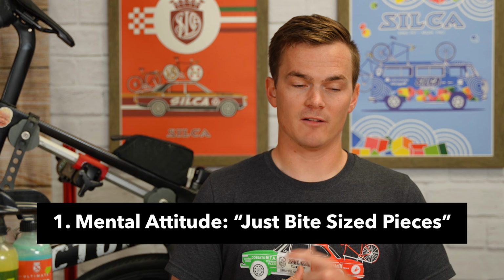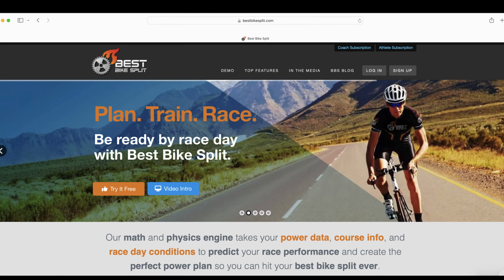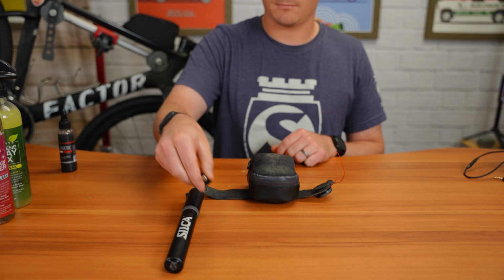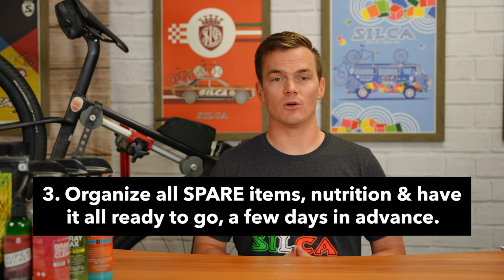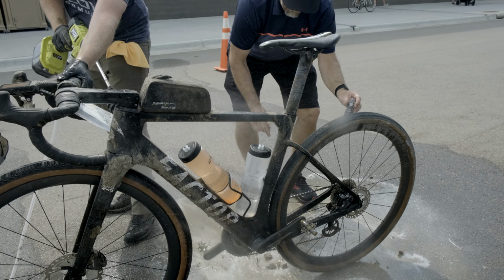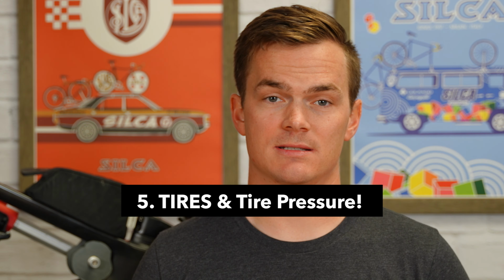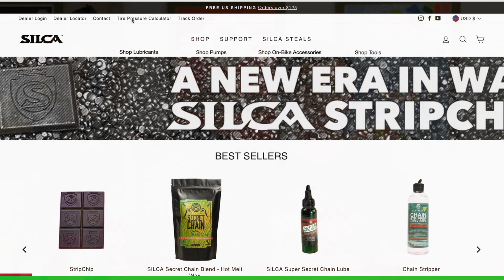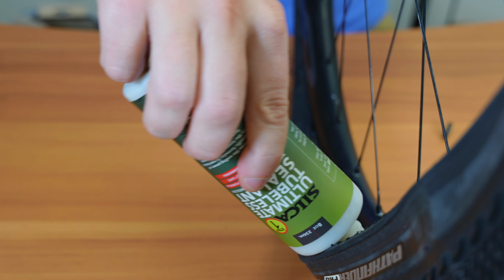How to Dominate Unbound Gravel 2024 - Top 5 Expert Tips!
Travis gives his Top 5 Tips for Your Best Race at Unbound 200 Gravel (or ANY PRIORITY RACE) in 2024! Bike Prep, SAG Stop planning, Marginal Gains, Nutrition & Hydration, Tire selection and Best Tire Pressures, and Mental Attitude for endurance are all covered from the unique insider perspective that Travis gained from last year's project - The Road to Emporia video series.

▬▬▬▬ Video Overview ▬▬▬▬
During the week, Travis works at SILCA HQ, but he transforms into a dedicated athlete on the weekends in the summer. He's eager to pass on his Top 5 Tips for conquering Unbound Gravel this year. Thanks to his industry connections and his Road to Emporia project last year, Travis has gained unique insights that he's excited to share.
 1. Mental Preparation: Break It Down
 2. Clothing Optimization: Get Aero with Your Kit + SILCA Aero Socks
 3. Pre-race Organization: Sort Out Your Gear in Advance
 4. Drivetrain Maintenance: Keep it waxed for peak performance & What if it rains?
 5. Tire Strategy: Choose Wisely & Nail the Pressure

▬▬▬▬ Links & Resources ▬▬▬▬

▬▬▬▬ Video Chapters ▬▬▬▬
0:14 - Intro
1:03 - Tip #1
2:08 - Tip #2
3:23 - Tip #3
5:09 - Tip #4
7:25 - Tip #5

▬▬▬▬ ABOUT SILCA ▬▬▬▬
Founded in Milan in 1917 and now based in Indianapolis, SILCA is renowned for its passion for cycling. Led by cycling industry leader, Josh Poertner, the brand has expanded from the iconic SuperPista pump to a full range of high-end cycling tools and gear, collaborating with UCI World Tour teams to enhance cycling performance. SILCA combines tradition with innovation, inspiring cyclists to enjoy both riding and maintenance.

▬▬▬▬▬ Credits ▬▬▬▬▬
Created by SILCA

Do you have any questions, tips, or ideas about Having Your Best Race Ever at Unbound?